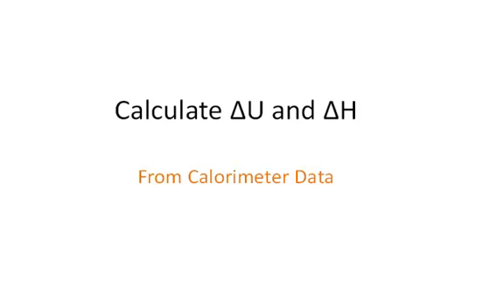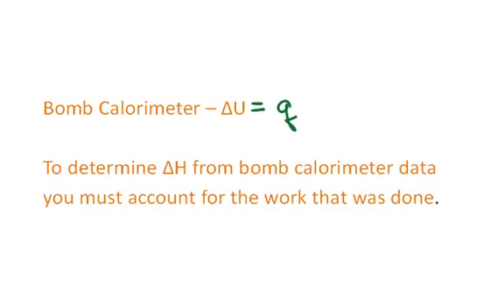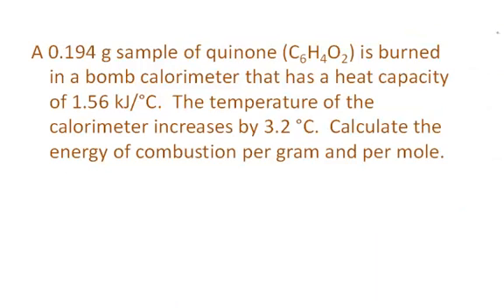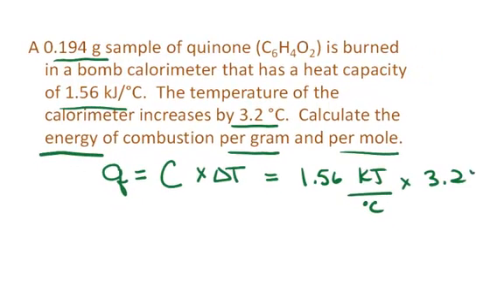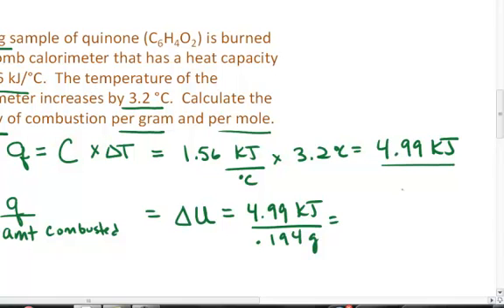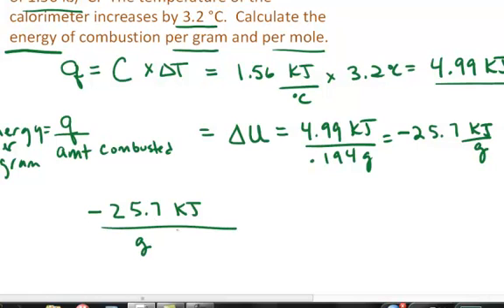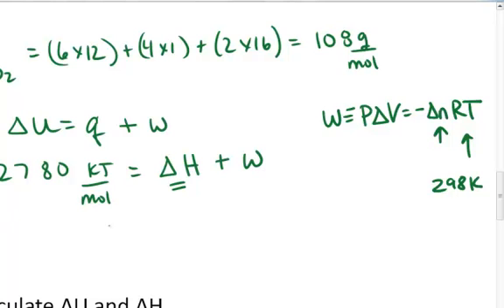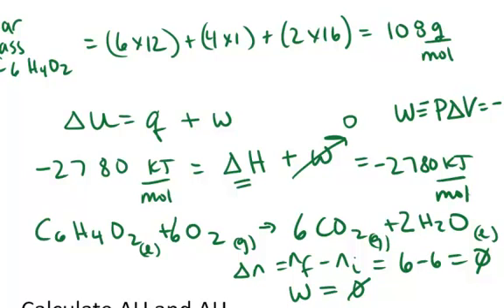Energy of Combustion from Calorimeter Data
Short video shows how one calculates energy of combustion from bomb calorimeter data, then approximates enthalpy of combustion from the same data.